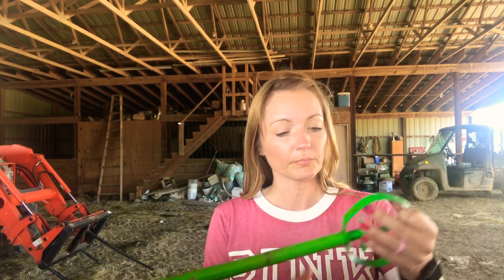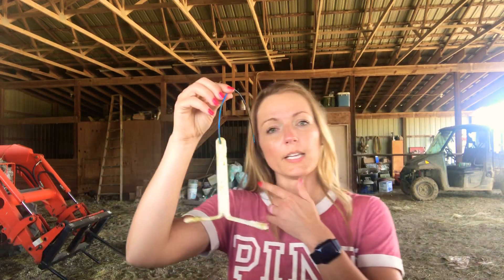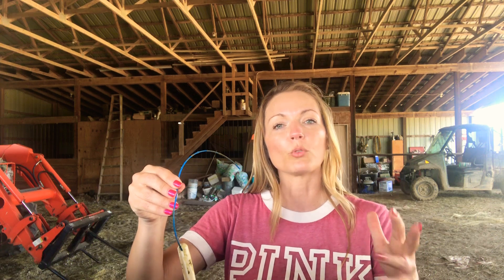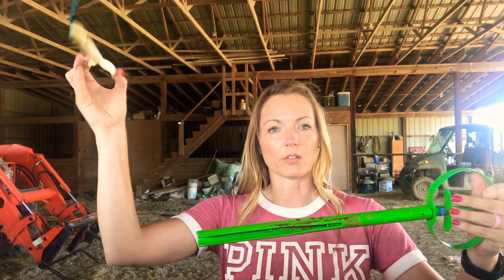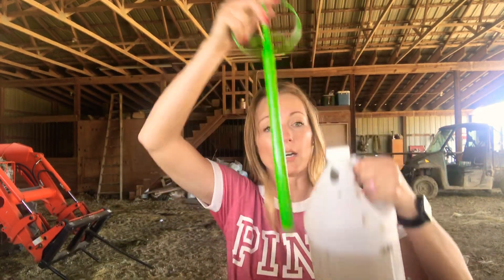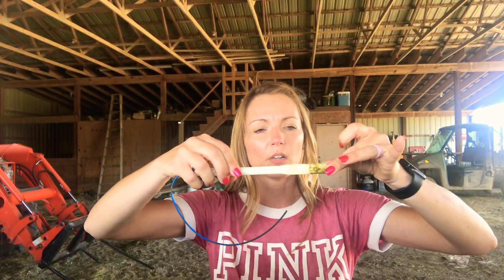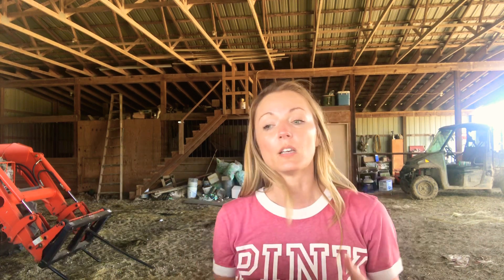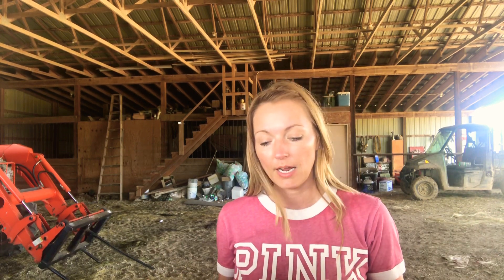Farm Girl Friday #92 Implanting CIDR’s to make cows ovulate-Synchronization of Cycles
Sorry we lost the actual footage of the procedure but here is step #1 of artificially inseminating our heifers by getting their cycles synchronized.